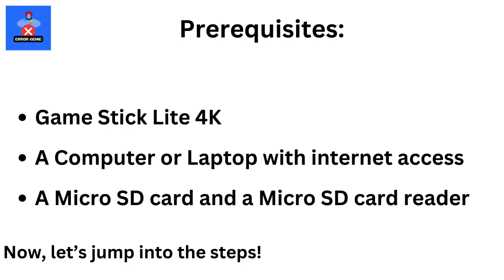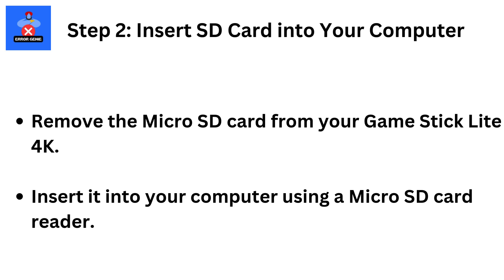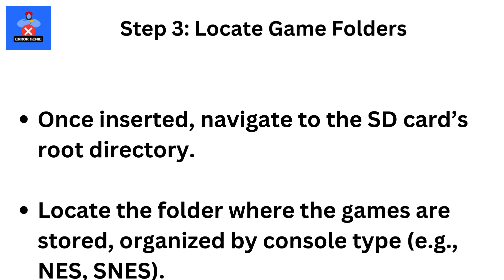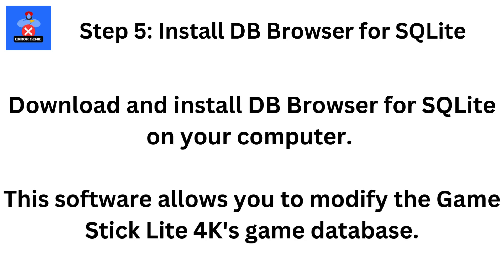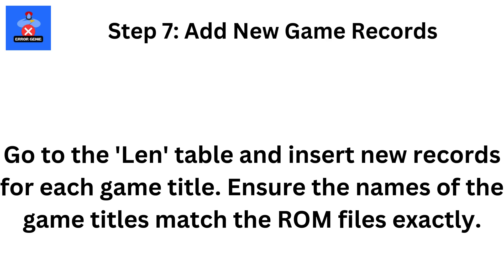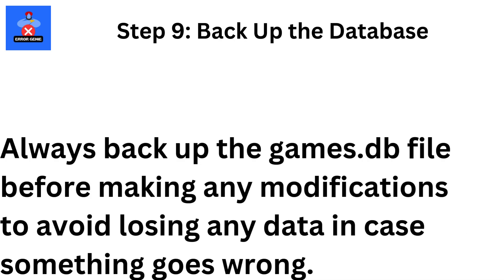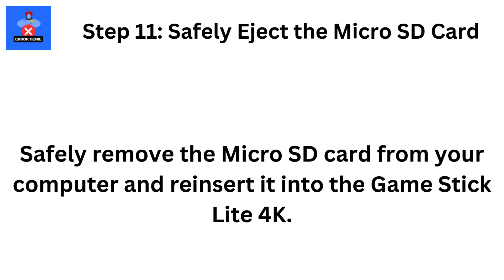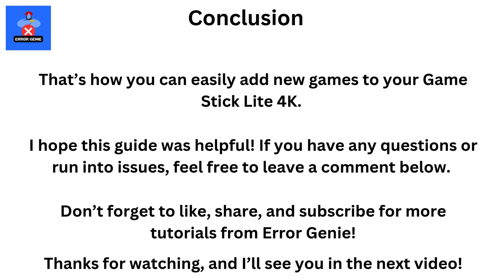How To Add Games To Game Stick Lite 4K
How To Add Games To Game Stick Lite 4K. Welcome back to Error Genie! In today’s video, I’ll guide you through how to add games to your Game Stick Lite 4K. If you’ve been wondering how to expand your library and enjoy more retro games, you’re in the right place.

Prerequisites to add more games to your game stick lite 4k:
you'll need A Computer or Laptop with internet access
A Micro SD card and a Micro SD card reader
Now, let’s jump into the steps!

Step 1: Download Your Game ROMs
First, download the game ROMs for the titles you want to add. If you’d like, also download cover images in PNG format for each game to enhance the game selection visuals. Make sure the cover image file names match the game ROM names exactly.

Step 2: Insert SD Card into Your Computer
Remove the Micro SD card from your Game Stick Lite 4K.
Insert it into your computer using a Micro SD card reader.

Step 3: Locate Game Folders
Once inserted, navigate to the SD card’s root directory.
Locate the folder where the games are stored, organized by console type (e.g., NES, SNES).

Step 4: Copy Your Game ROMs
Copy your game ROMs and any cover images into their respective folders on the SD card. Make sure the ROM formats (e.g., .nes, .sfc) match the existing ones.

Step 5: Install DB Browser for SQLite
Download and install DB Browser for SQLite on your computer. This software allows you to modify the Game Stick Lite 4K's game database.

Step 6: Open Games Database
Open the games.db file (found on the SD card) using the DB Browser for SQLite.

Step 7: Add New Game Records
Go to the 'Len' table and insert new records for each game title. Ensure the names of the game titles match the ROM files exactly.

Step 8: Modify the TBL Games Table
Navigate to the 'TBL Games' table and input the game data, following the existing structure. Double-check that the game titles match the ROM file names to avoid errors.

Step 9: Back Up the Database
Always back up the games.db file before making any modifications to avoid losing any data in case something goes wrong.

Step 10: Save and Replace the Database
Save your changes in DB Browser for SQLite, and replace the games.db file on the Micro SD card.

Step 11: Safely Eject the Micro SD Card
Safely remove the Micro SD card from your computer and reinsert it into the Game Stick Lite 4K.

Step 12: Enjoy Your New Games!
Power on your Game Stick Lite 4K, and your new games should now be available to play!

That’s how you can easily add new games to your Game Stick Lite 4K. I hope this guide was helpful!